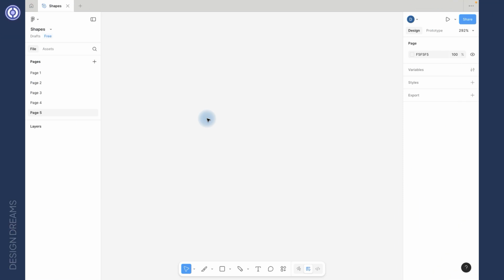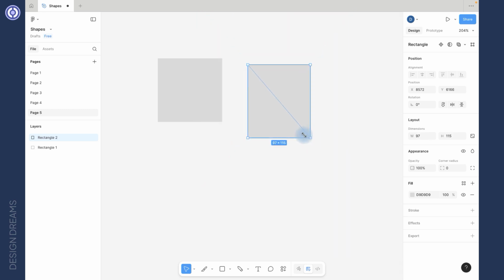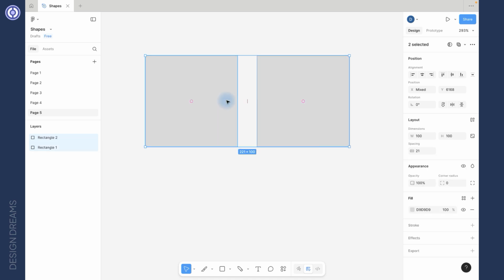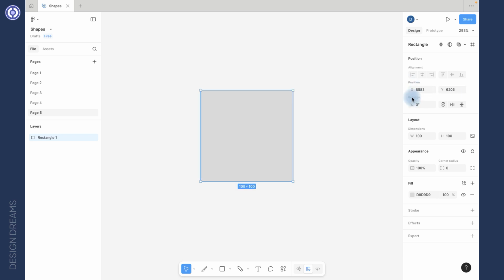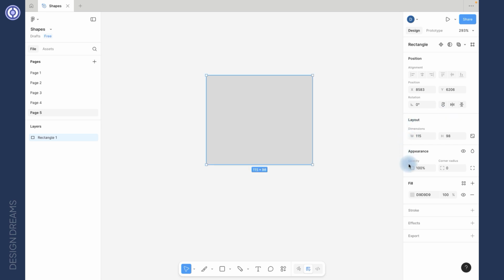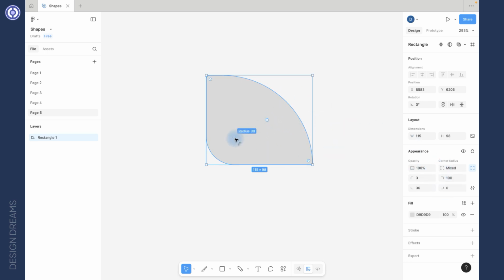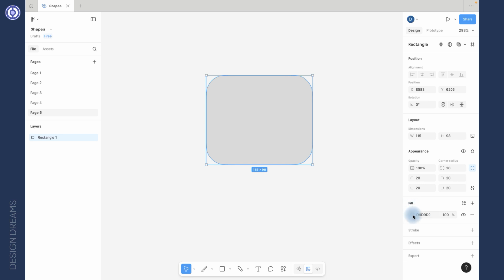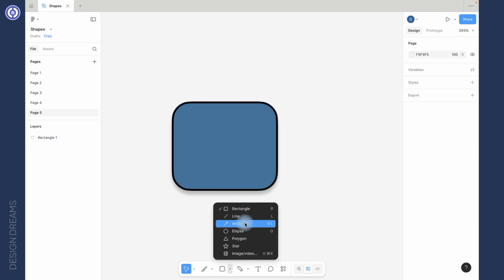Figma Tutorial for Beginners - Shapes | 7/12 | Pixel Dynamics